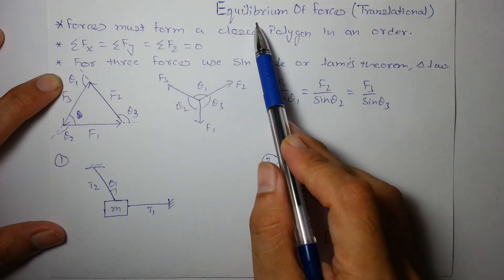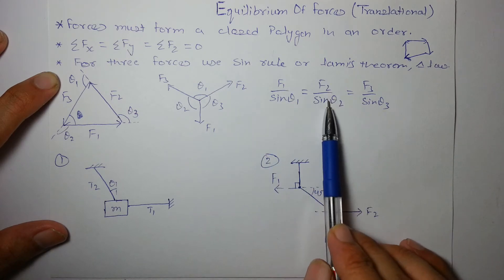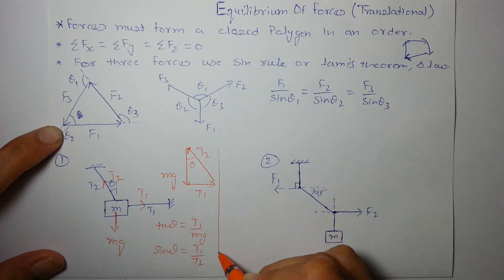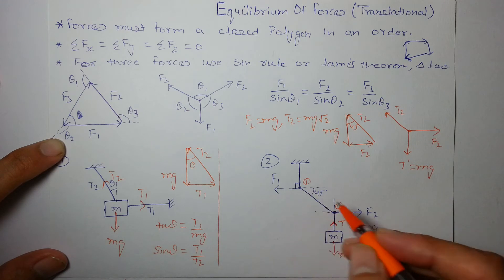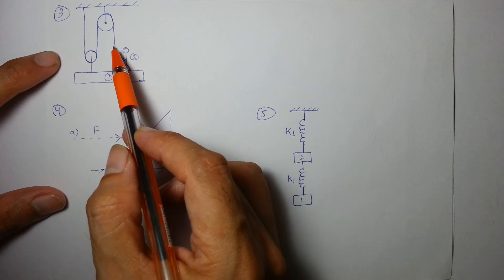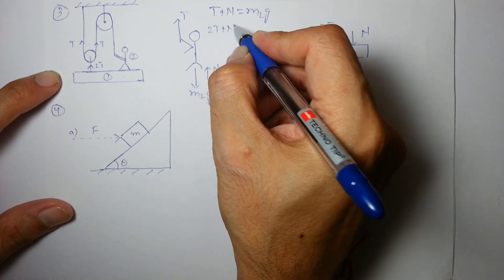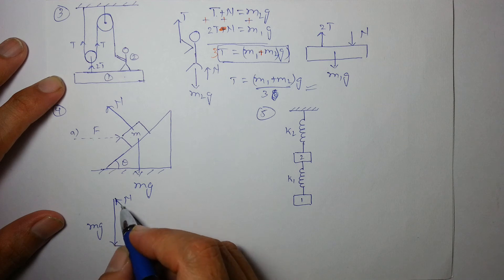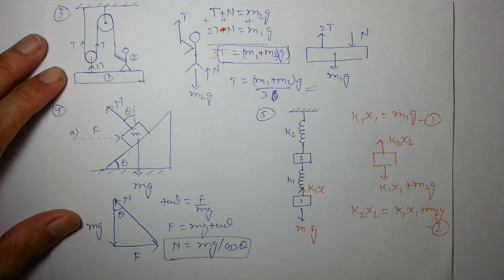PHYSICS LECTURE: 1 4 EQUILIBRIUM OF FORCES ! IITJEE ! NEET ! AIIMS ! CBSE ! 11TH ! BOARD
EQUILIBRIUM OF FORCES, LAMI'S THEOREM,SINE RULE,
WAYS TO USE THESE VIDEOS
1. THE VIDEO IS IN HIGHLY CONDENSED FORM SO WATCH THIS ATLEAST THRICE.
2. HAVE CONFIDENCE THAT WHATEVER GIVEN IN THIS VIDEO IS SUFFICIENT TO SOLVE EVERY PROBLEM POSSIBLE FOR THE FOLLOWING EXAMS.
3. MEDICAL STUDENTS CAN LEAVE THE TOUGH QUESTIONS AND USED THE THEORY AND EASY, IMPORTANT EXAMPLES
 4. AFTER WATCHING THIS VIDEO TRY TO WRITE THE THEORY AND SOLVE QUESTION FROM THE VIDEO WITHOUT LOOKING AT THE SOLUTIONS
LIST OF EXAMS THIS VIDEO IS USEFUL FOR:
1. JEE Main + Advanced and engineering entrance examinations
2. AIPMT, AIIMS and all other medical
3. PHYSICS OLYMPIAD
4. CBSE AND STATE BOARD EXAMS
1. The main focus of this course is to develop solid foundation concept and fundamentals.
2. To facilitate quality educational content for underprivileged students
3. To make physics learning easy